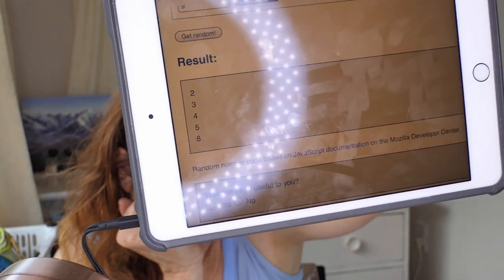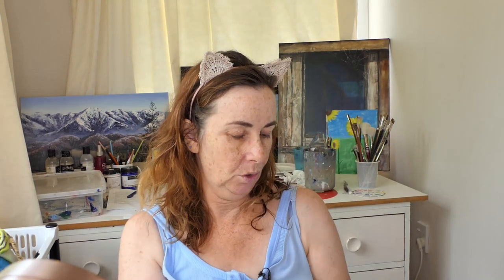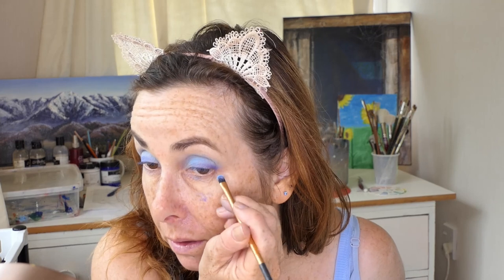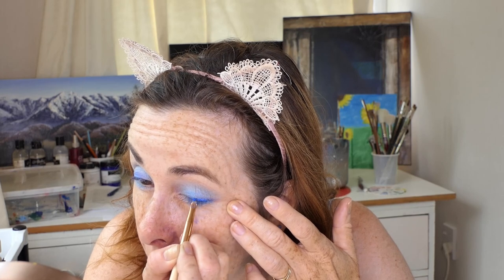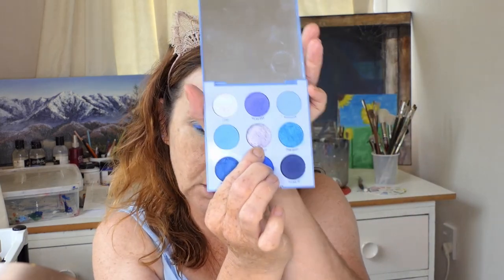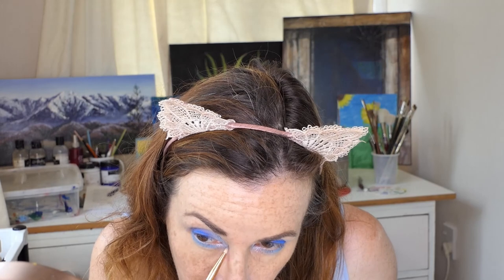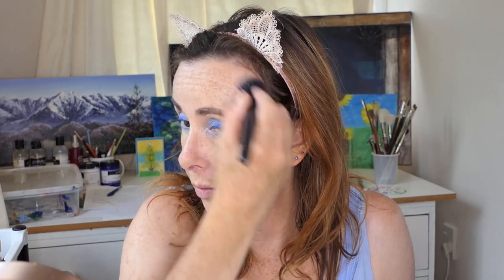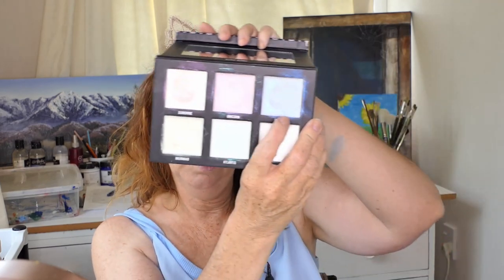3 Continents| 1 Palette | Makeup bring people together | Colourpop Blue Moon Palette Bingo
Another one in the series of the colourpop Nine colour Palettes with Angie and Nona.